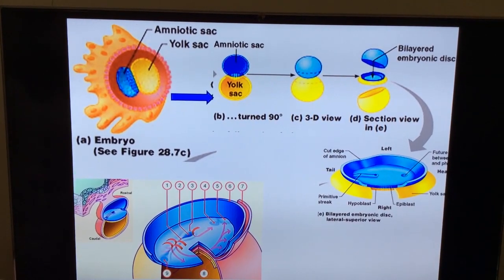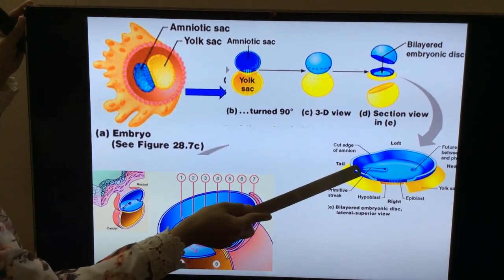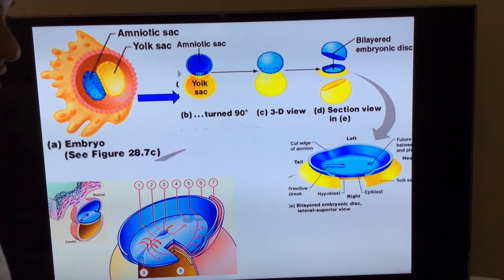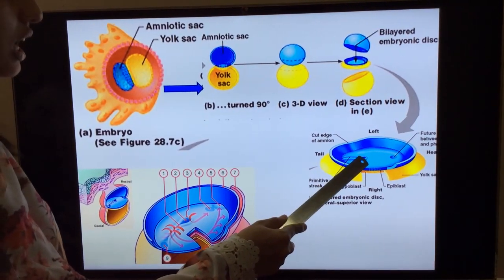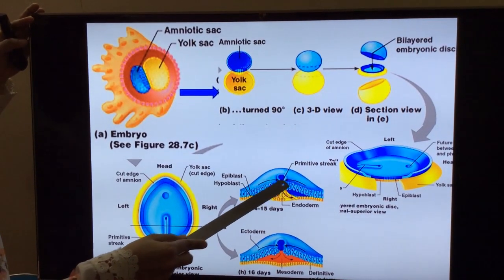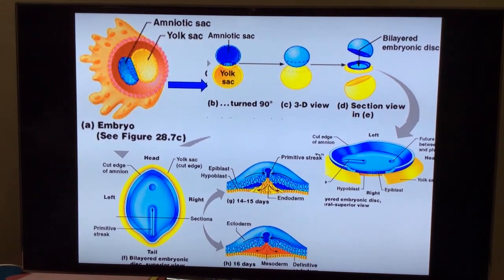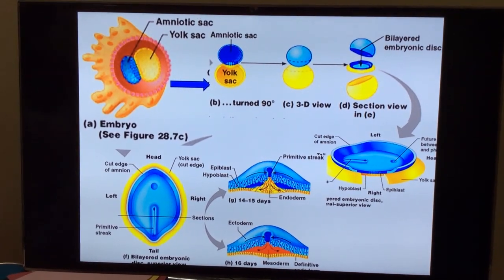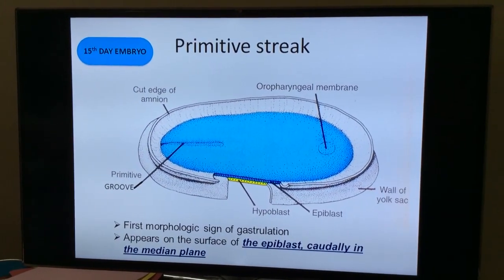Part I Formation of trilaminar germ disc - Primitive streak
In this part, I have explained the formation of trilaminar germ disc - Primitive streak